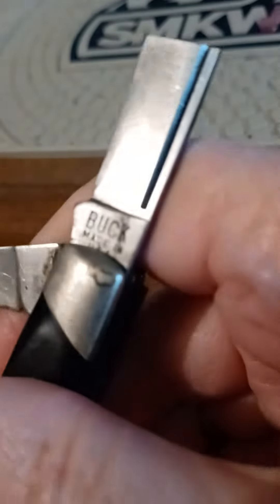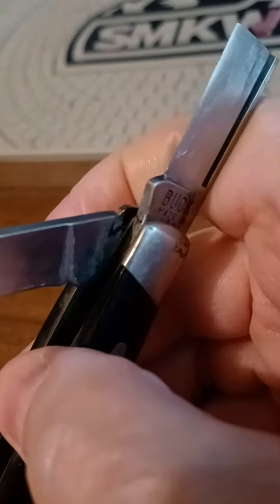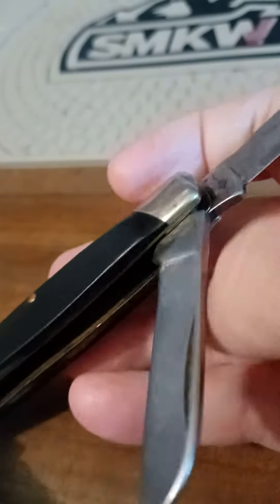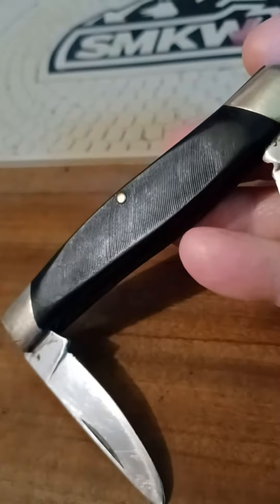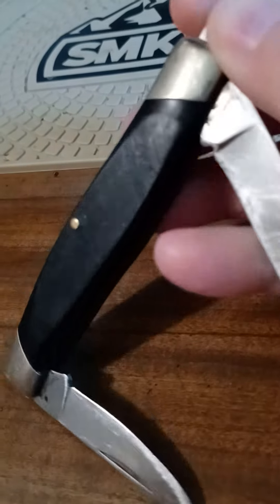buck 301 stockman pocket knife 🔪 broke blade made in 🇺🇸 usa.